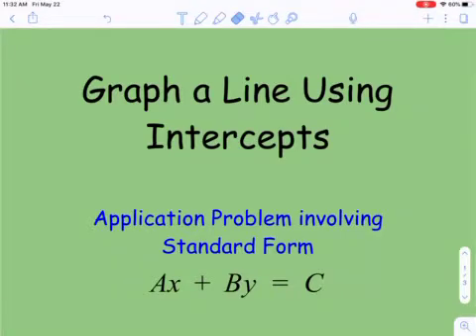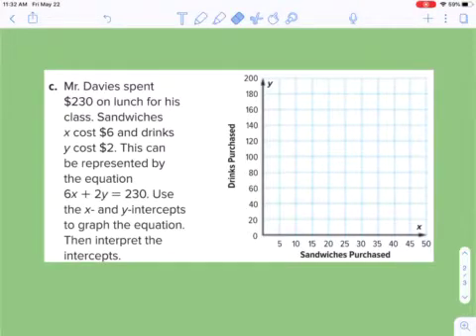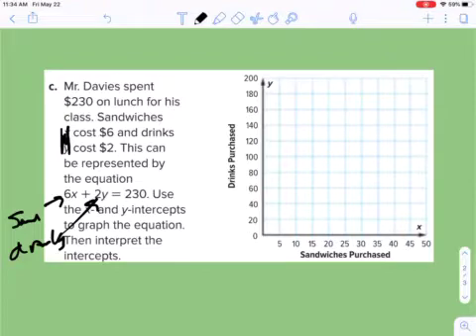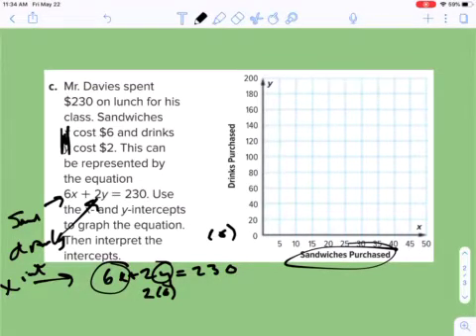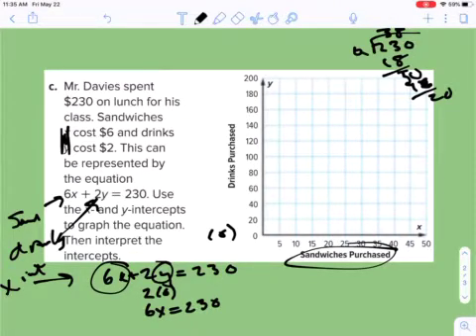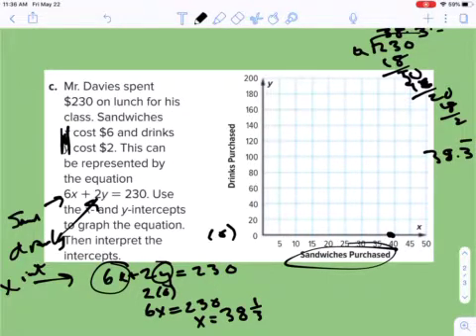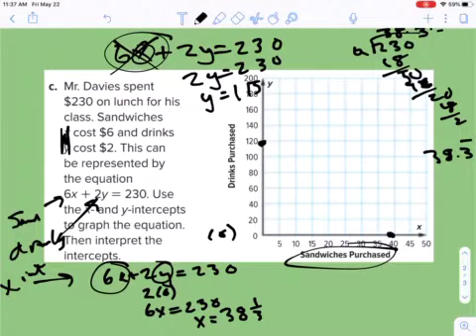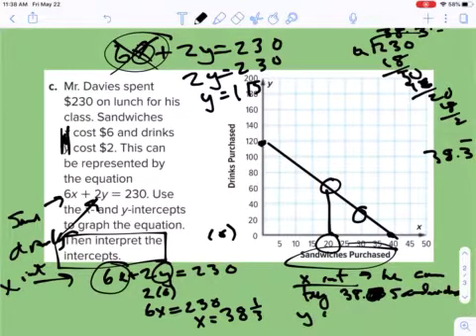IM 3-5 Graph a Line Using Intercepts - Application Problem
Really - don't be scared of these problems.